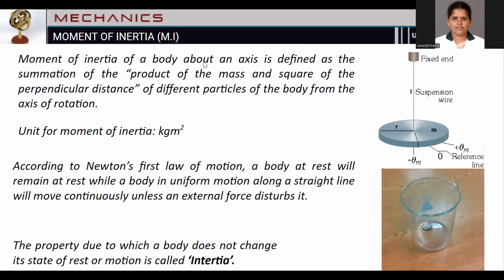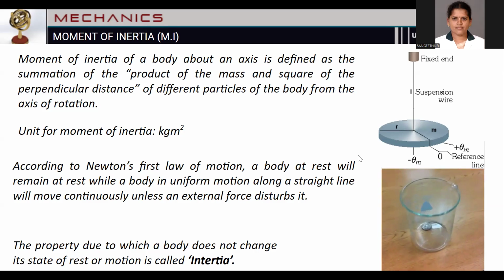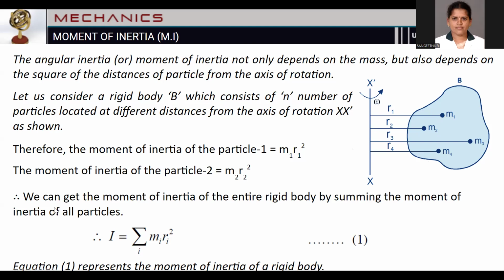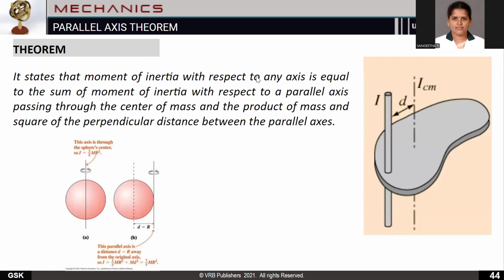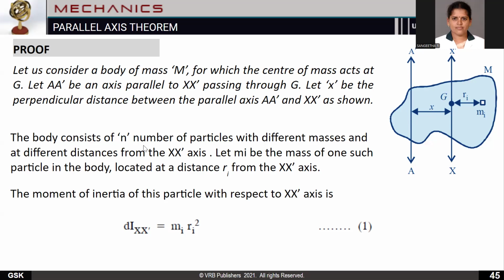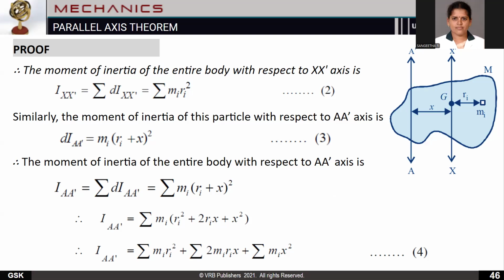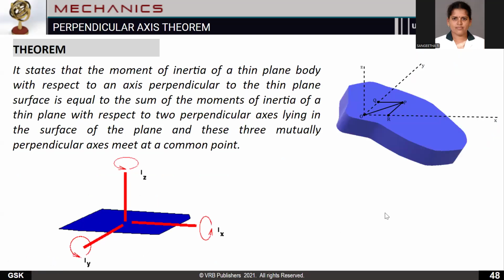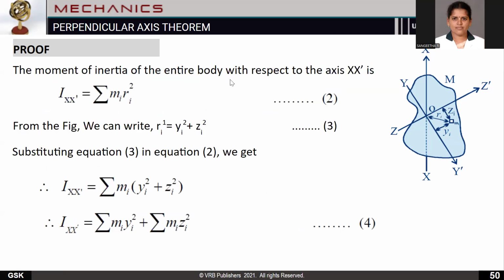Moment of inertia and its theorem - MRS R SANGEETHA, AP(SL.G)/PHYSICS